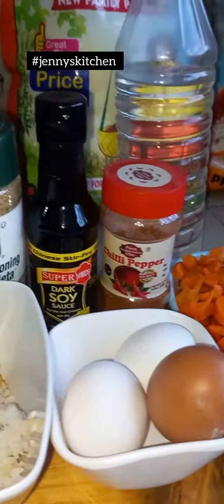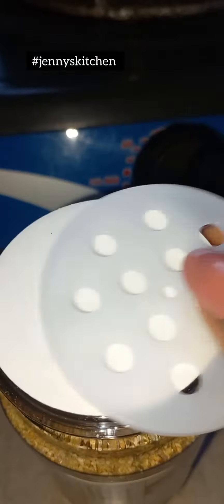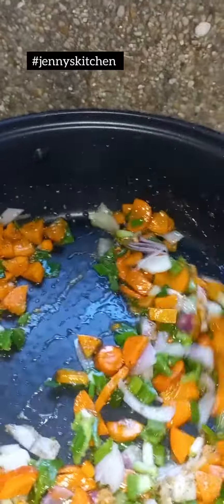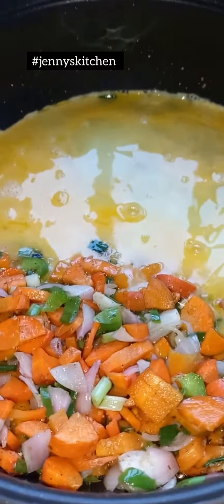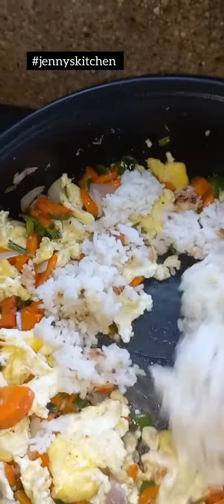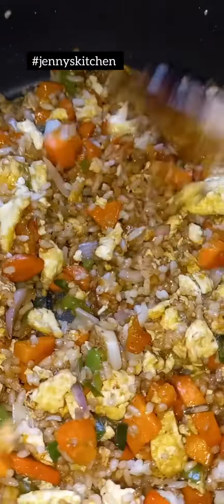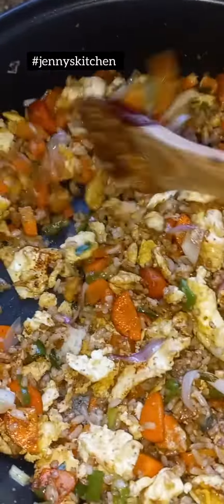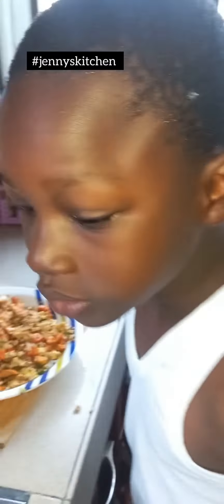Simple and easy fried recipe (first timer😁)